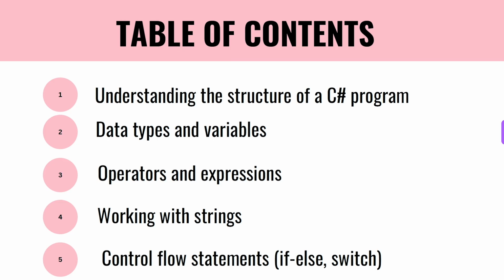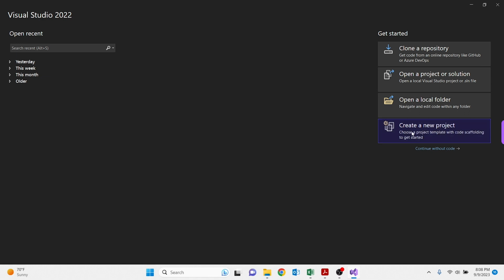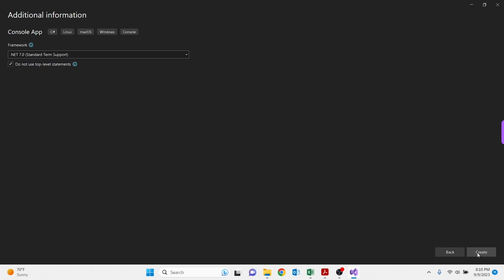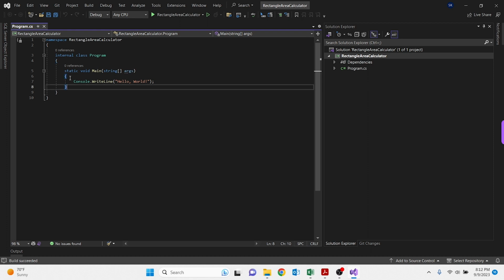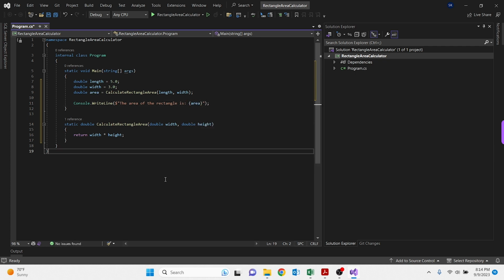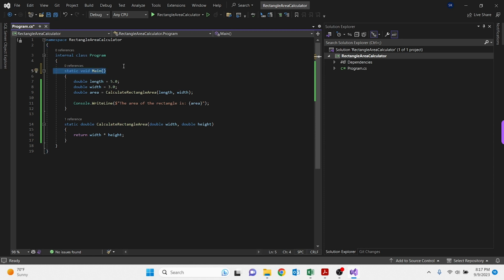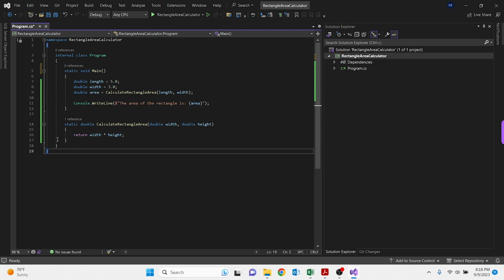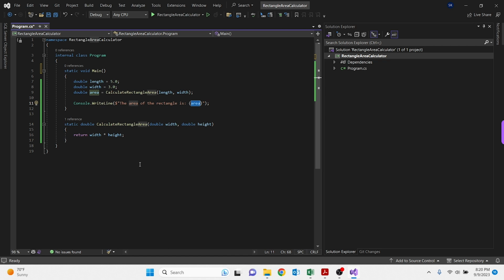2. C# Programming Basics: Understanding the Structure of a C# Program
Welcome to our C# programming tutorial! In this video, we'll take a deep dive into the fundamentals of C# by exploring the structure of a C# program. Whether you're a beginner or looking to refresh your knowledge, this is where it all begins.

🔍 In this video, you'll learn:

💡The key components of a C# program: namespaces, classes, methods, and statements.
💡The significance of the "Main" method and how it serves as the entry    point of your C# applications.
💡How to set up and structure your code for a basic C# console application.
💡Real-life coding examples and practical insights to reinforce your understanding.

📂 Access the source code and presentation slides used in this video

Don't miss out on this foundational lesson in C# programming. Let's embark on this exciting journey of coding together! 👩‍💻👨‍💻

CHAPTERS

00:00 Introduction
00:18 Table of Contents
00:50 Understanding the structure of a C# Program in Visual Studio 2022
01:12 What are Namespaces of a C# program
01:22 What are classes in a C# program
01:31 Methods in a C# program
01:47 Statements in a C# program
02:13 Creating a Console Application in Visual Studio 2022
13:40 Call to action